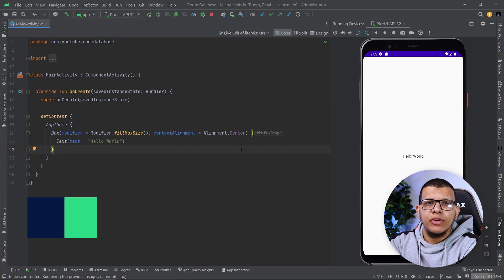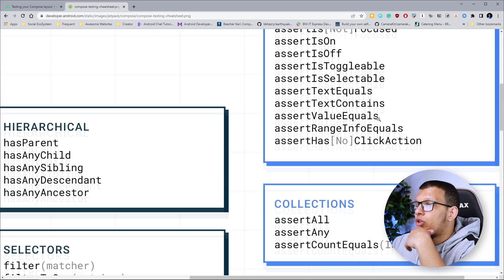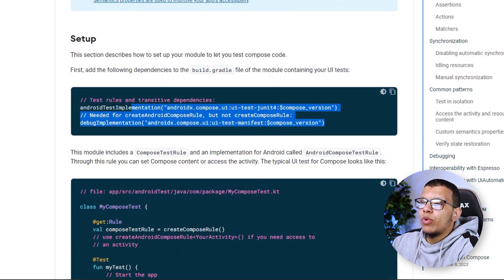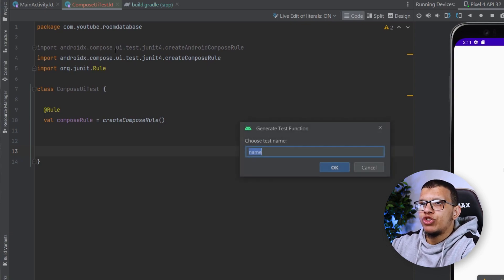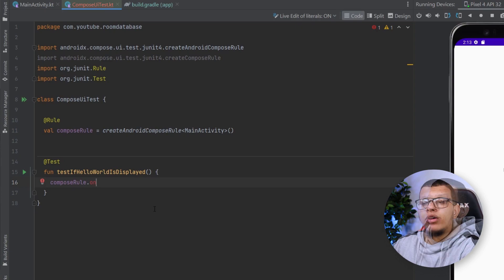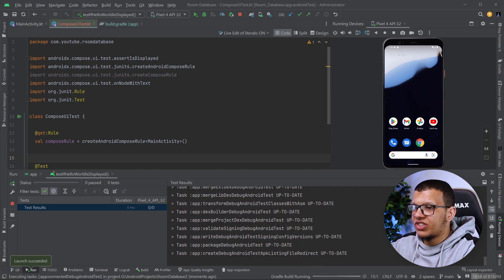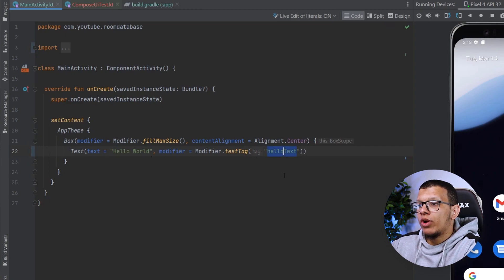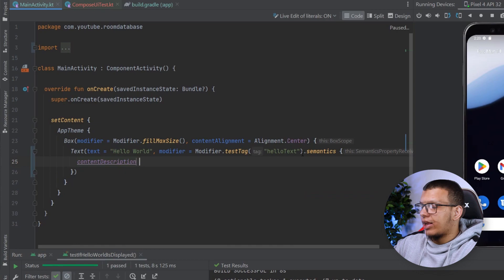How to Write your First Jetpack Compose Test (Step-By-Step)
Gain crucial insights into Jetpack Compose testing and implement impactful strategies to ensure top-notch app quality assurance with this informative video.

From beginners to experts, you'll learn everything you need to know about handling permissions with Jetpack Compose, so you can build more powerful and secure apps.